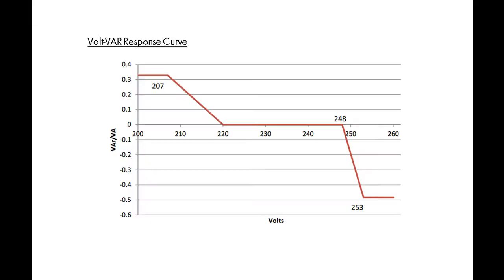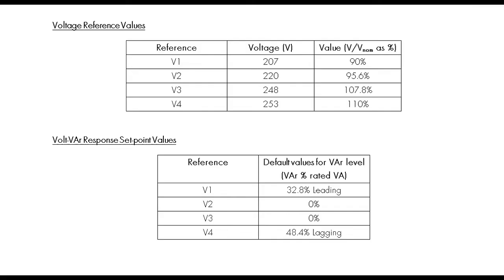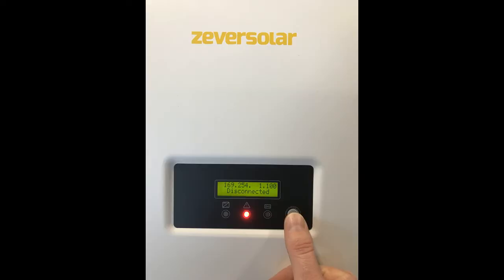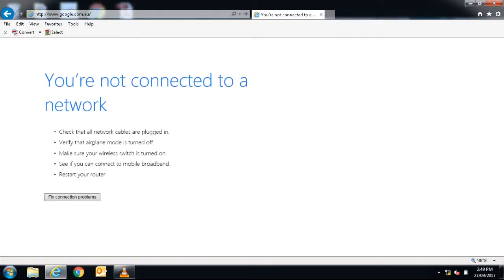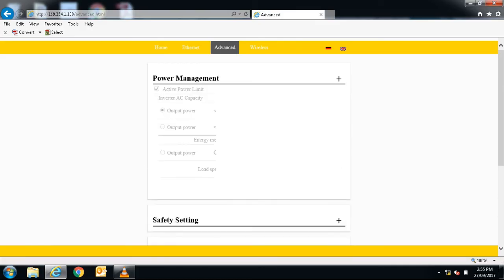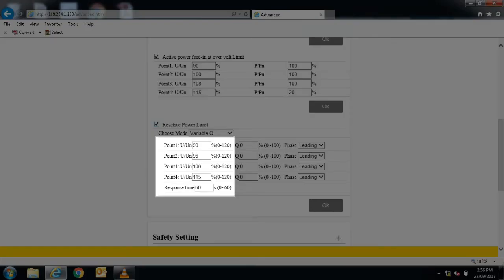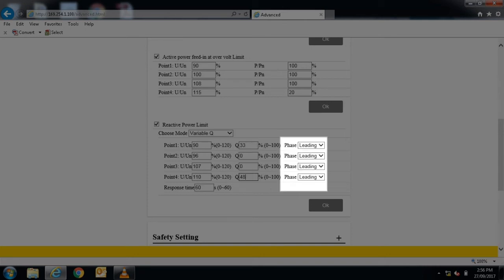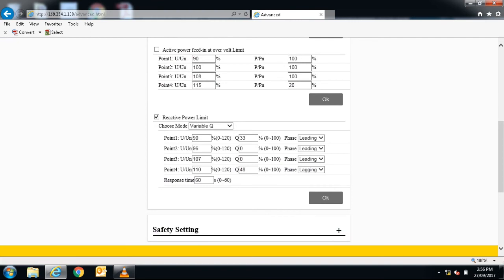Programming a Volt-VAr response curve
In this Zeversolar Service Tip, we show installers how to setup a Volt-VAr response curve on a Zeversolar inverter via the Web Server. The process is completed by using a laptop and Ethernet cable to connect to the inverter and make the necessary changes.

A Volt-VAr response is a useful method for helping to regulate line voltage of the public grid where it exceeds allowed parameters which result the inverter needing to reduce it's output.

In the video, the inverter is programmed with a Volt-VAr response curve such as is required within the Australian state of Queenland by the network operator/s Ergon Energy and Energex (EnergyQueensland)